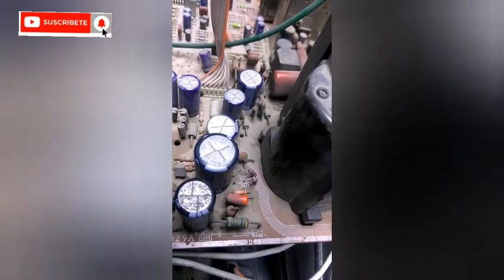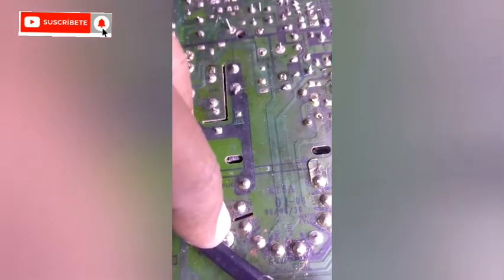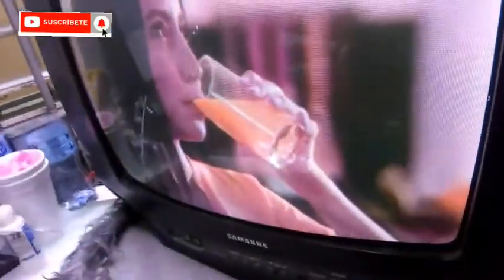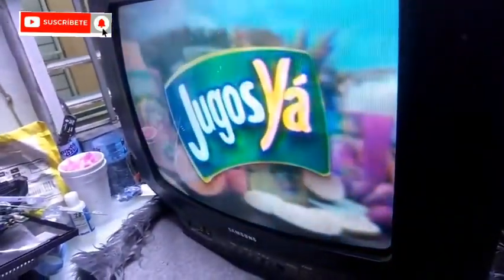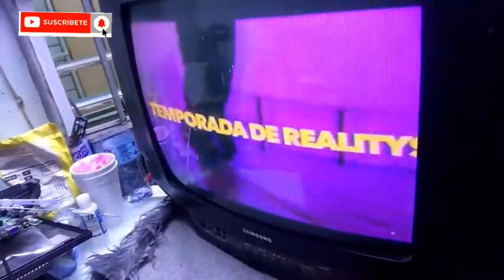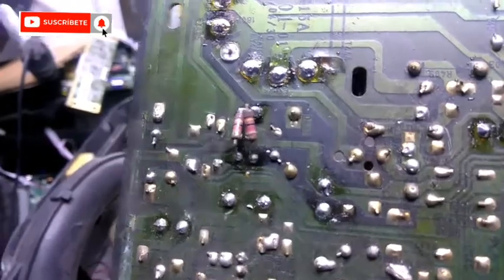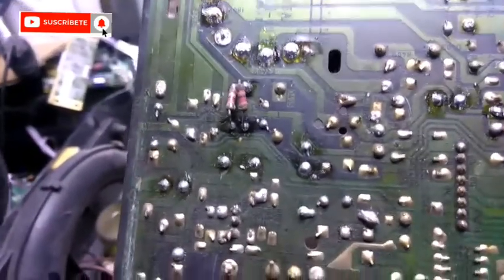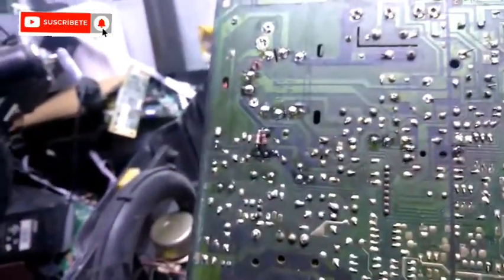TV SANSUNG SIN BRILLO. SOLUCIONADO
solo se remplazo  R411 y R412 de  ABL